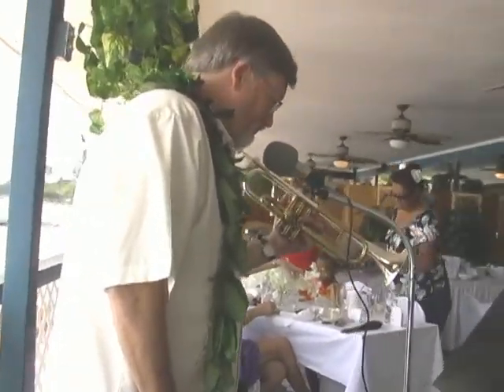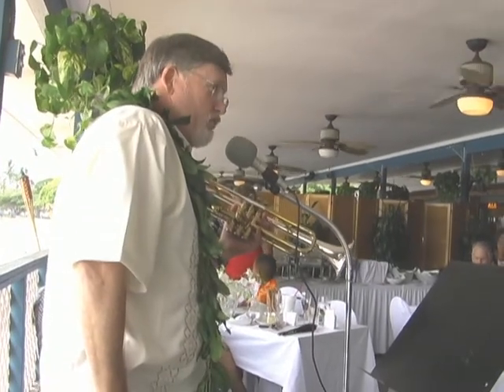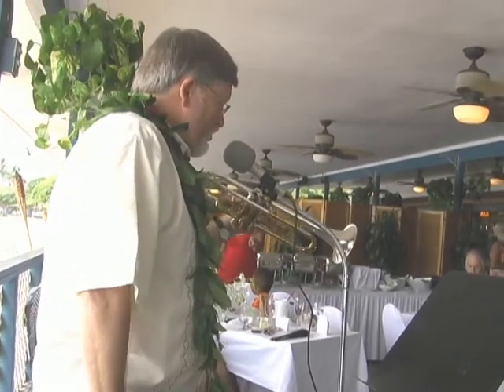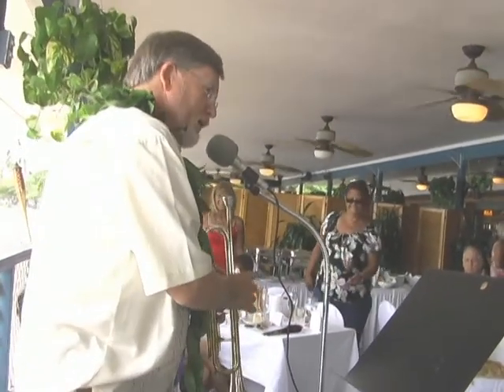Part 10 - AWESOME TRUMPET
YUKA & RANDY'S WEDDING awsome trumpet 10